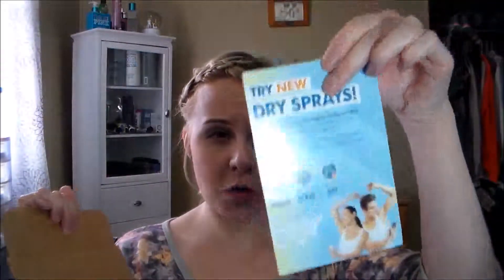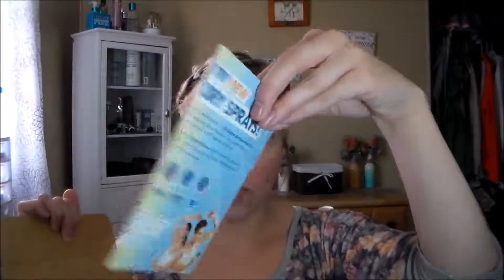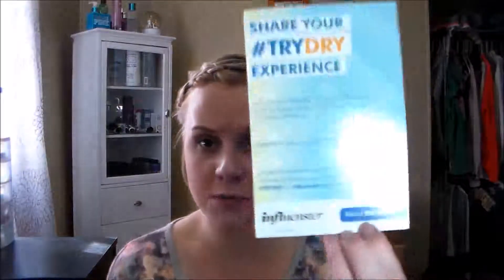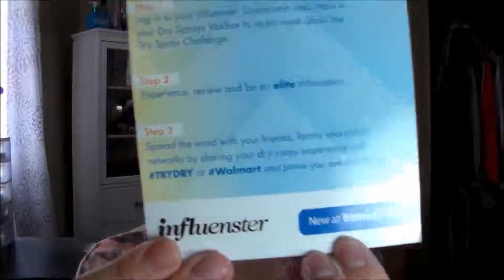My First Influenster Box≡Review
Hey everyone! Today's video is a review of a product I got in my first Influenster box. If you have not heard of Influenster, I will leave the link down below so you can go ahead and check it out. I got send the spray deodorant by Degree in the scent Fresh Energy. Like I said in the video, this is my first box from the company and it was sent to me to try out for free. If you have social media accounts, you can use this website too. That is what is so awesome about it! If you have tried this product before, let me know your thoughts on it! I hope you all enjoyed this video.